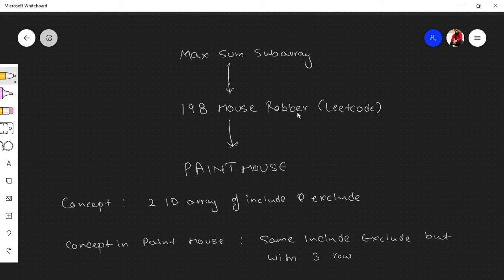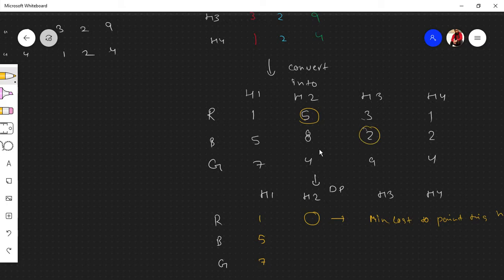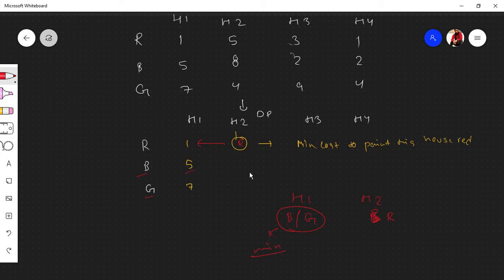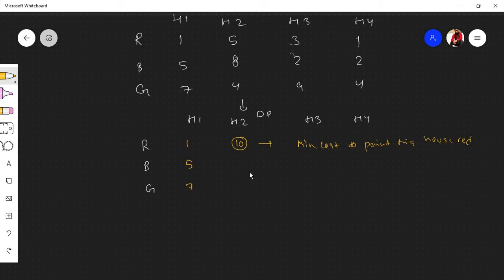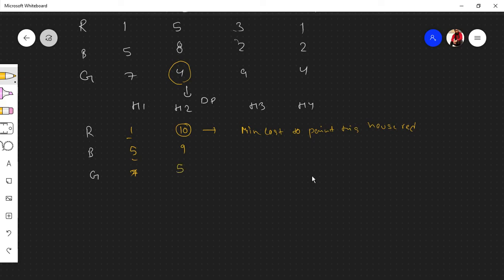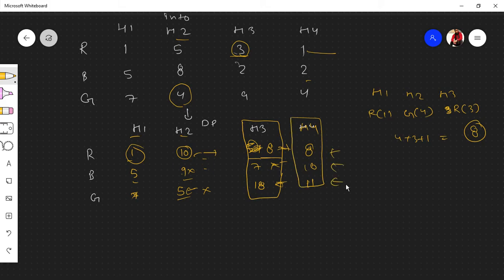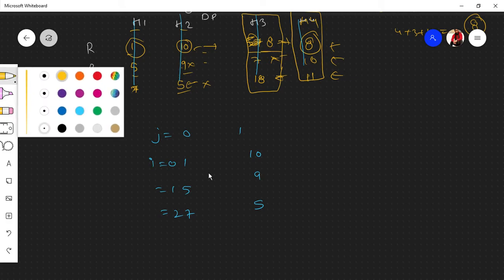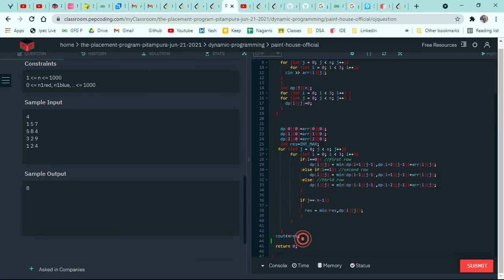Paint House | House Robber | Dynamic Programming | LEETCODE | C++ | DSA | GFG